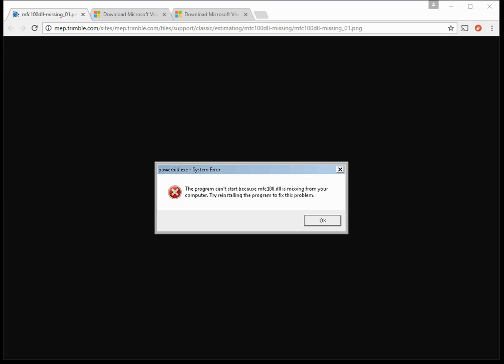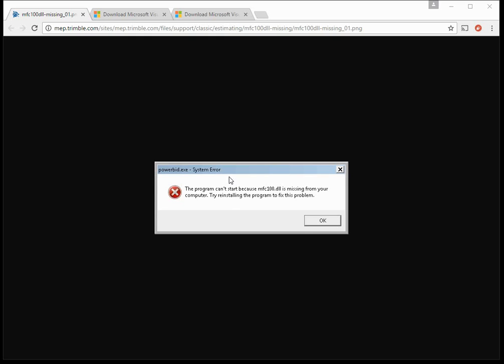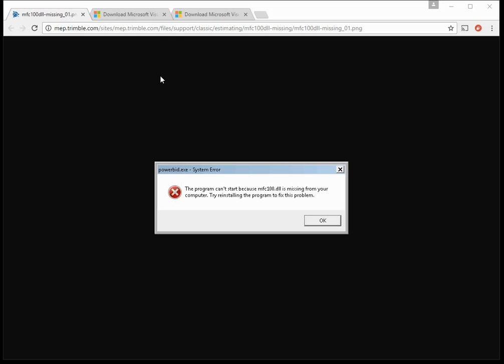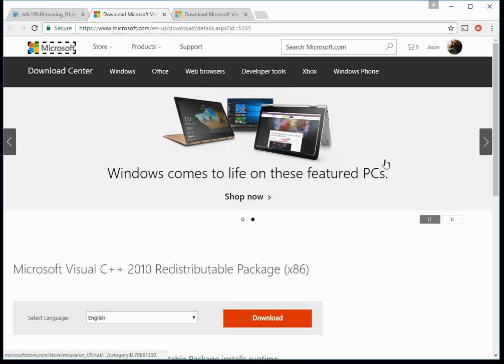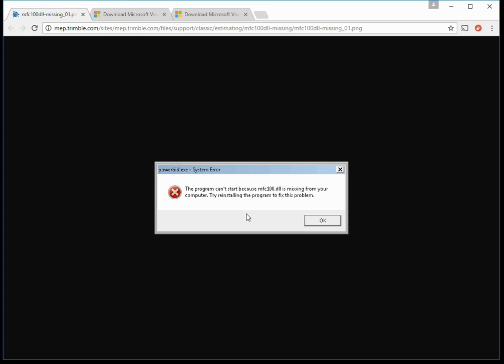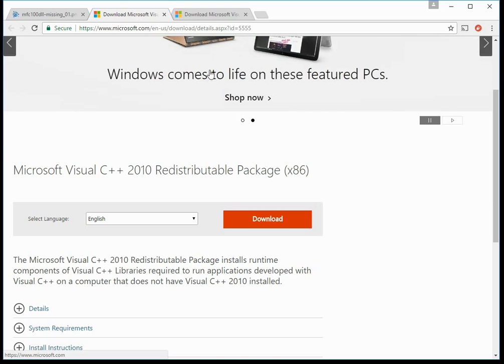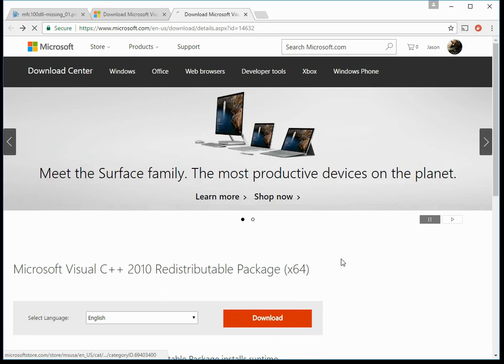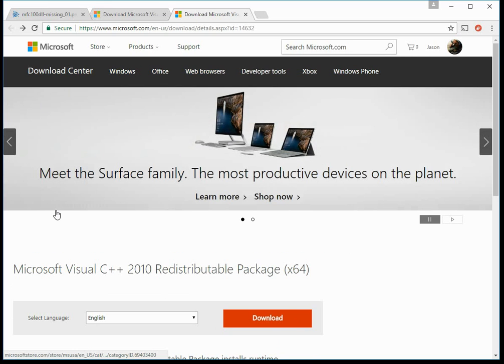How To Fix mfc100.dll Is Missing From Your Computer (Easy Solution)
In this video I will show you how you can easily fix the mfc100.dll is missing error message from your computer.  I will show you an easy solution on how to resolve this error.

The links you need are

You will typically see the error message mfc100.dll Is Missing From Your Computer when you launch certain applications which use the Microsoft Visual C++ 2010 Redistributable Package. To resolve this issue you have to re-install the Microsoft Visual C++ 2010 Redistributable Package on your system.

I hope you found this video useful, Please post any comments you might have about this video below.